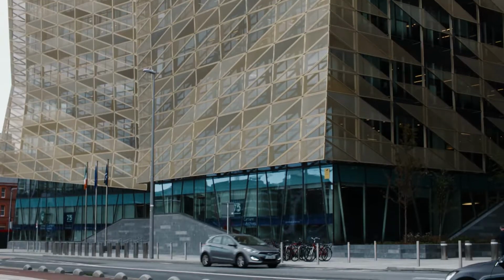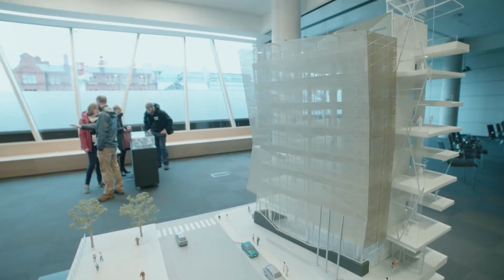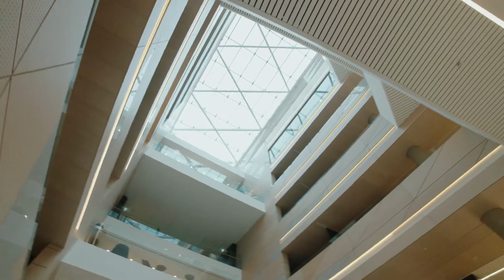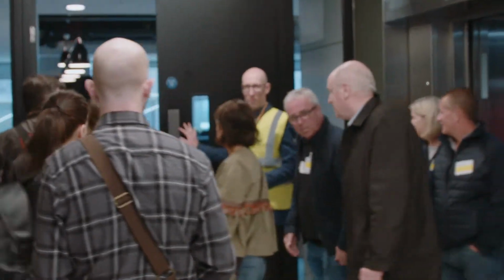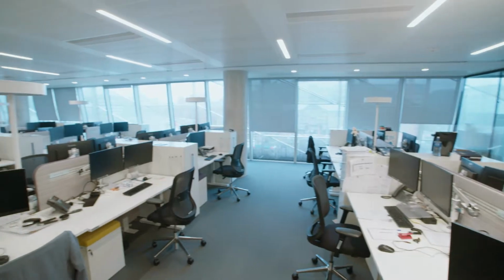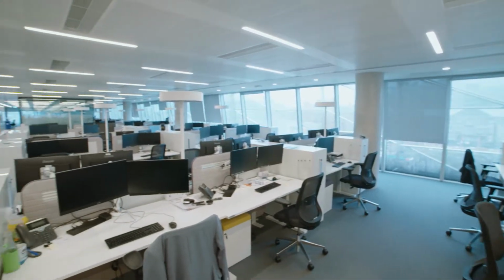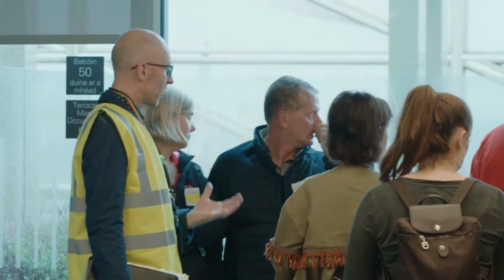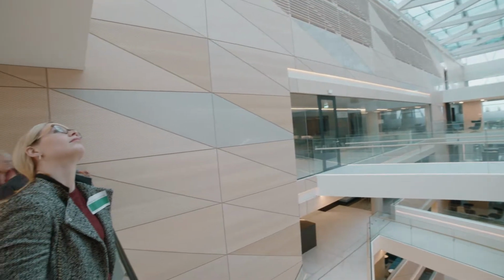Central Bank Open Day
Central Bank organised an Open Day for people, giving them a tour of the building